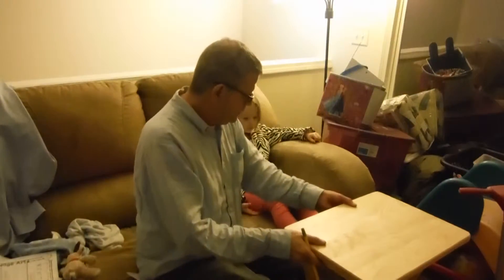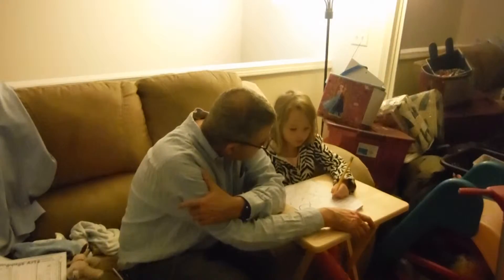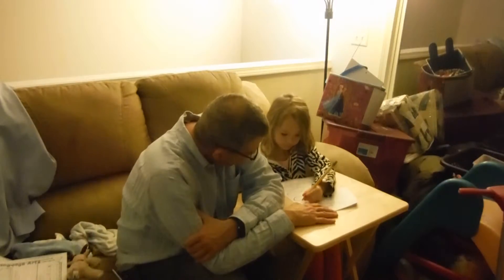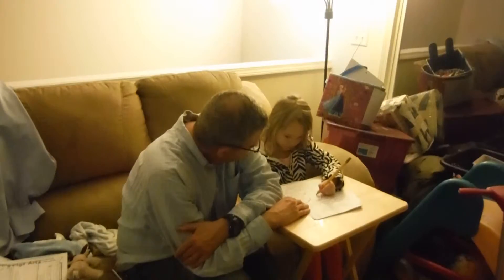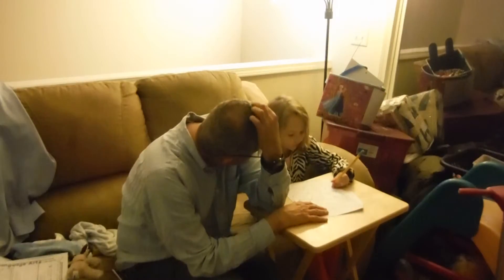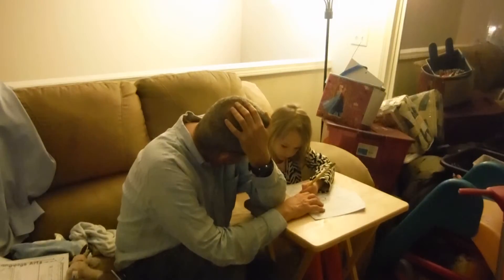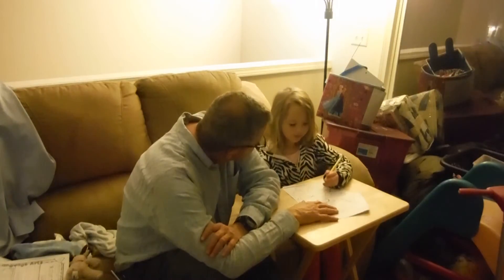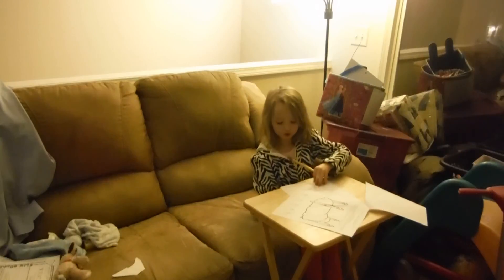sight words 2 2016